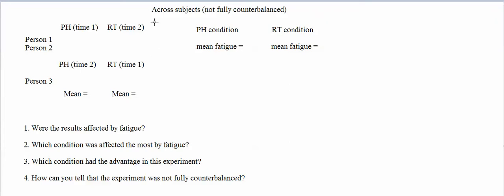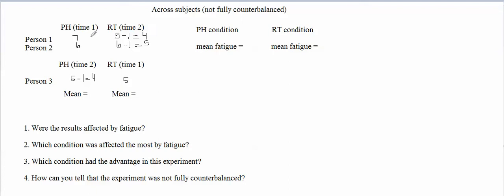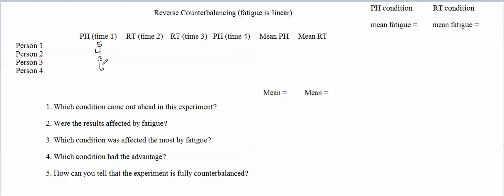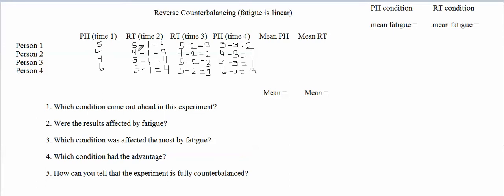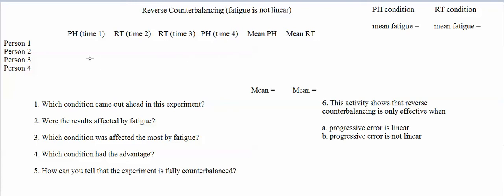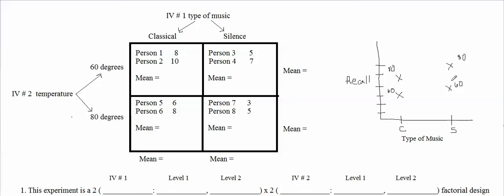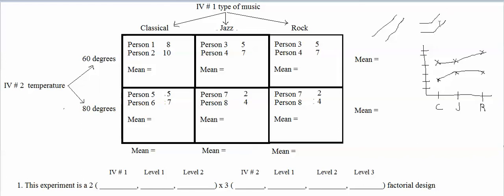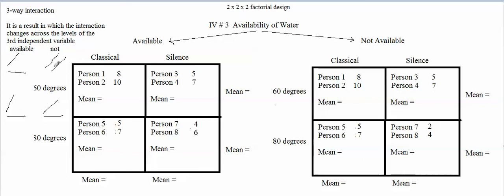in class assignment